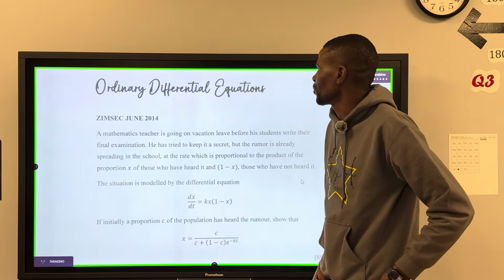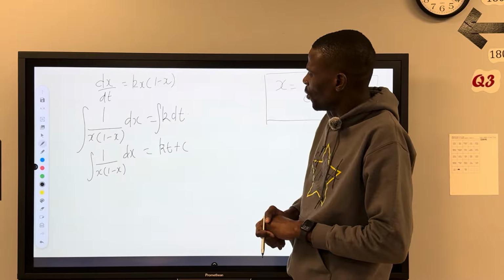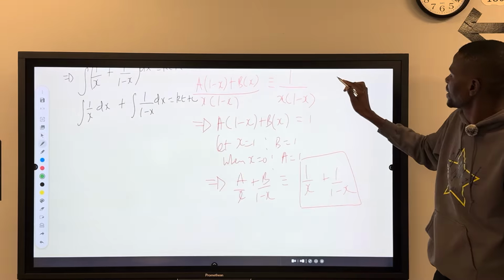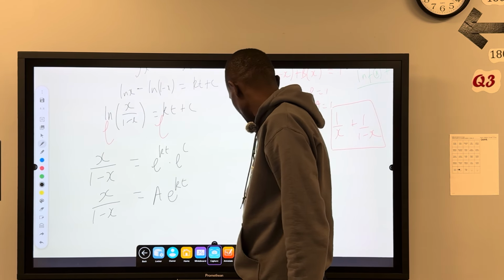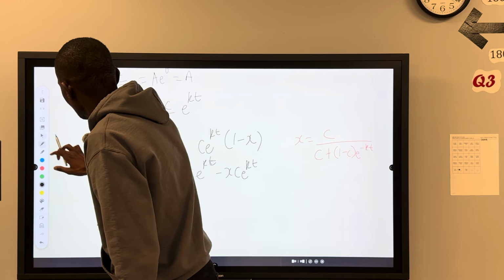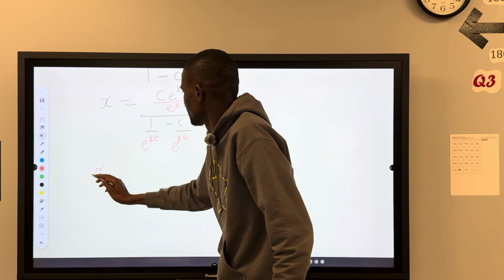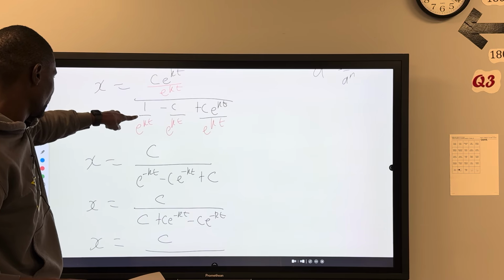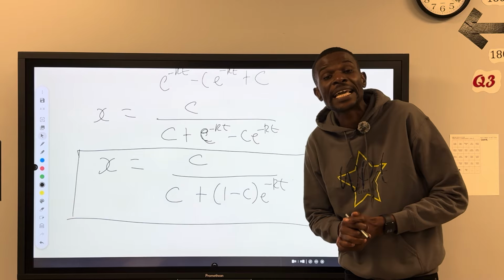Ordinary Differential Equation. ZIMSEC June 2014